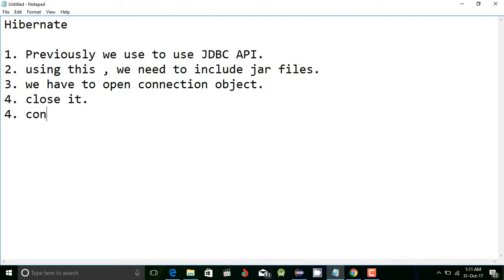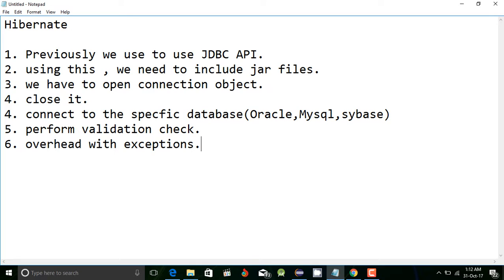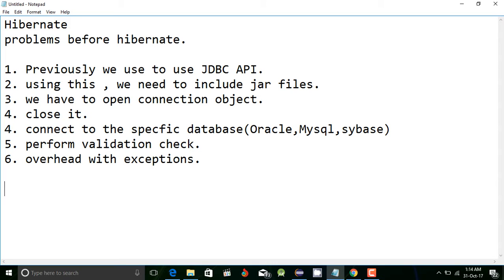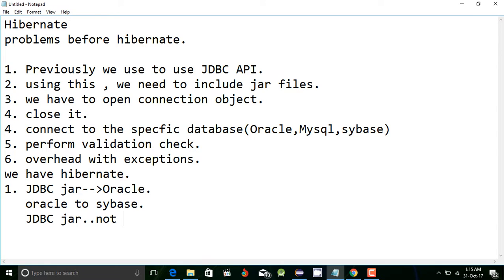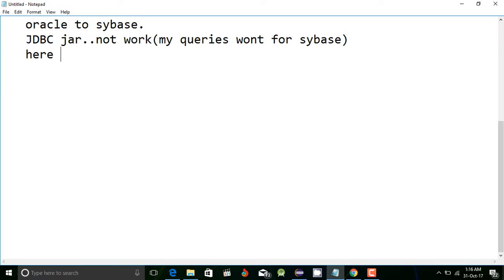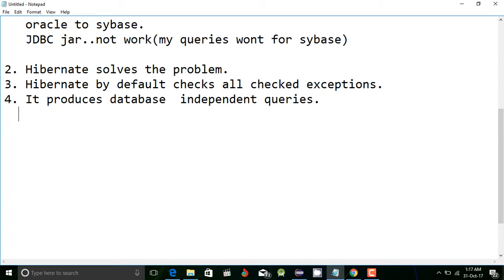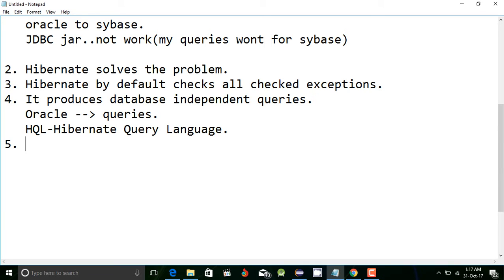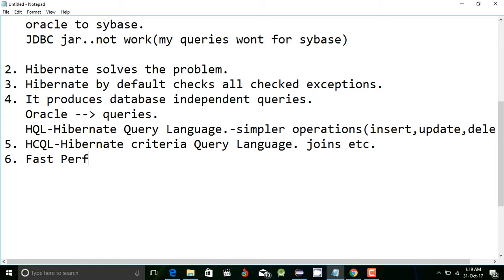Intorduction to Hibernate | DATABASE | PLACEMENTS